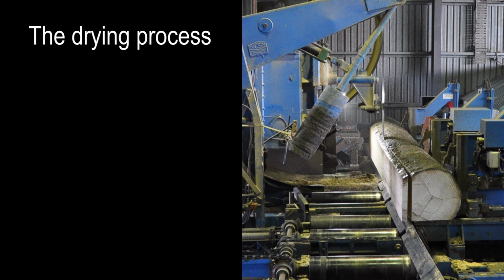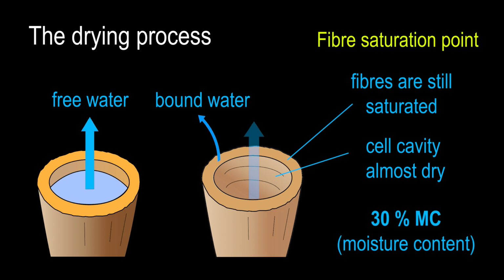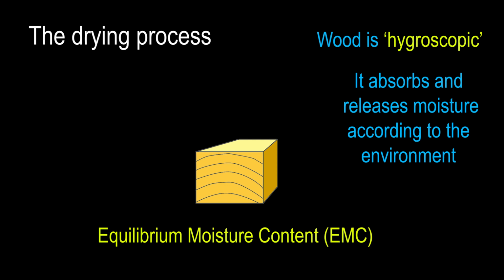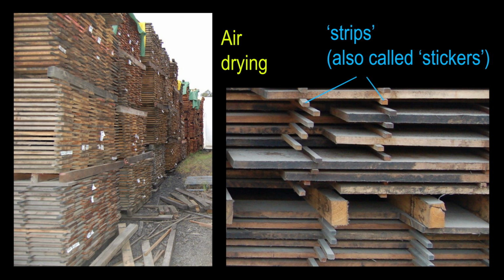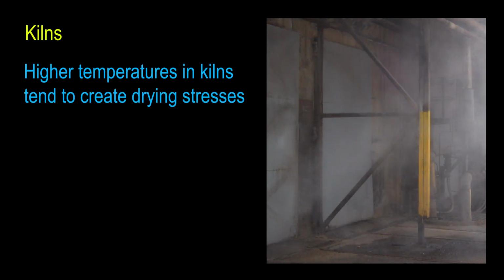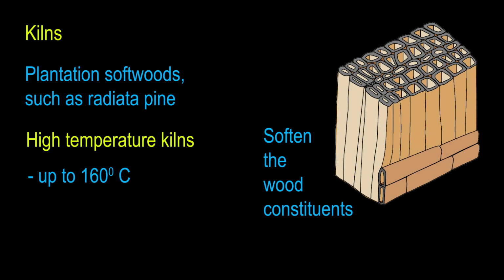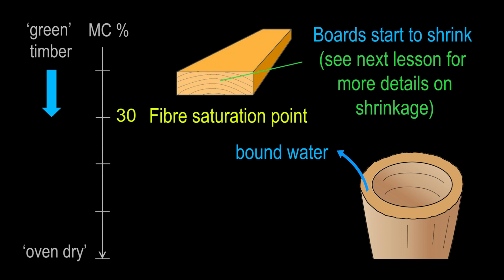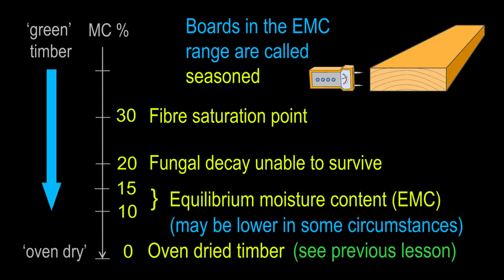The drying process, Wood technology, Section 4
Wood technology course, Section 4

When a log is freshly cut, the fibres contain a great deal of water, both in the cell cavities and the cell walls. Since the moisture in the cavities is free to evaporate once a cell has been cut, it is termed free water.

As the wood dries, the free moisture continues to evaporate until the cavity nearly dries out, after which the bound water contained in the cell walls begins to evaporate.

This point is called fibre saturation point, because the fibres are still saturated, even though the cell cavities are now almost dry. On average, this occurs in most species at around 30% MC.

Until fibre saturation point is reached, the biggest change in the timber is that it gets progressively lighter as the free moisture is lost. After fibre saturation point, however, the cell walls begin to shrink and get stiffer. This is the process of seasoning.